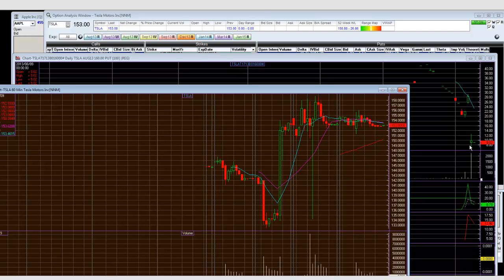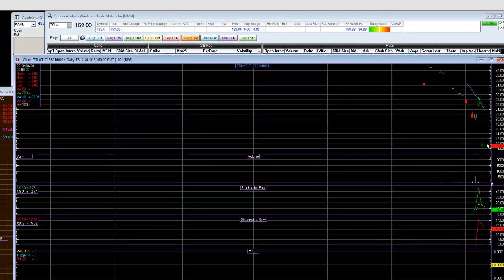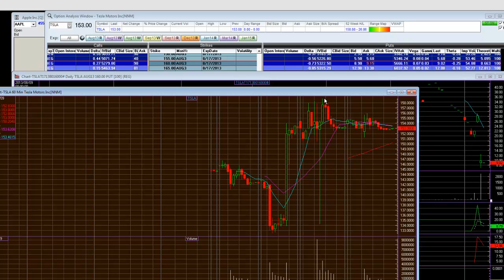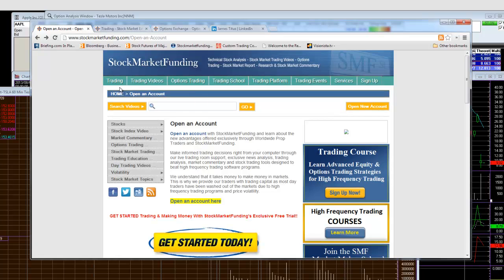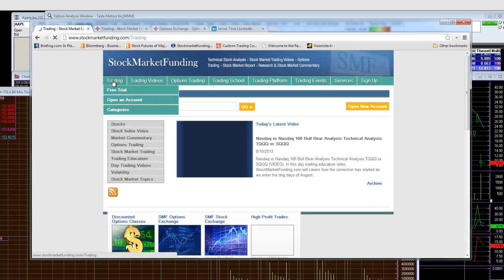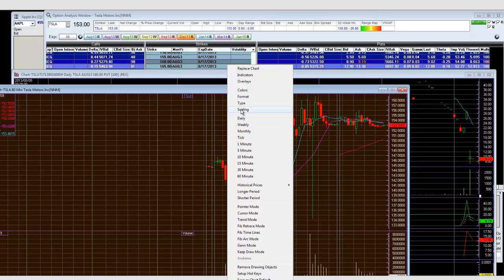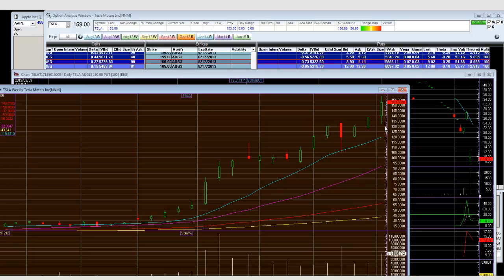Tesla Stock & Options Trading Education Video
In this Tesla stock & options trading education Video we'll cover recent developments and technical analysis trends on shares of Tesla (TSLA). Learn how to trade stocks and options in this live options trading tutorial video.